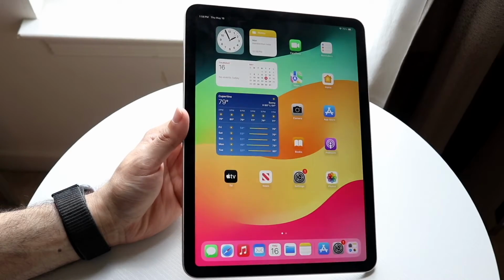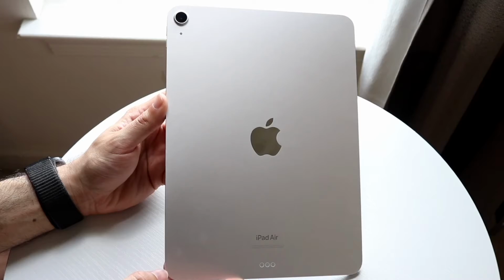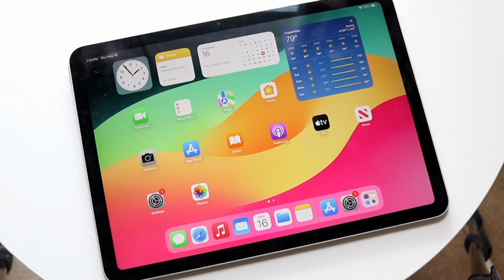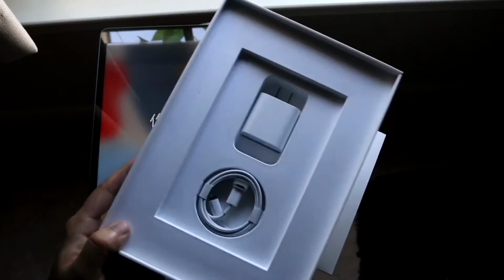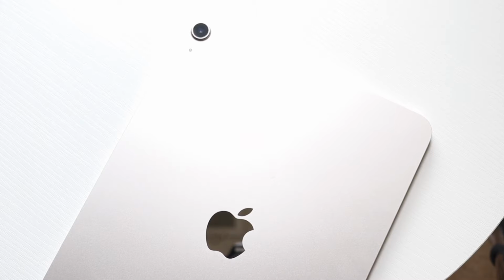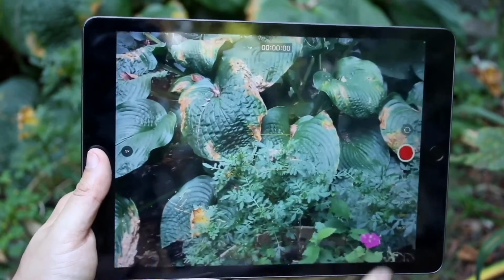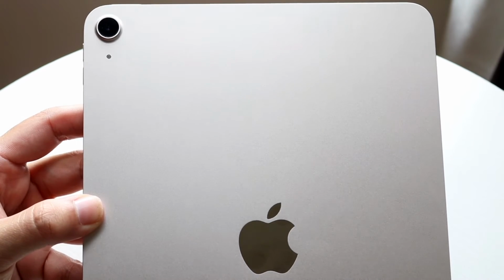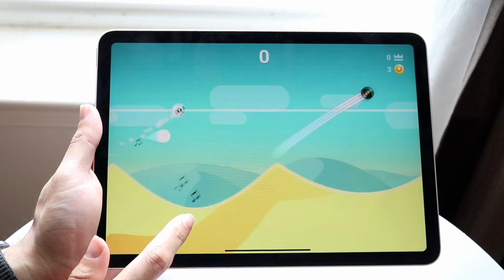M2 iPad Air 6 Vs iPad 9th Generation! (Comparison) (Review)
Let's take a look at the M2 iPad Air 6 Vs iPad 9th Generation! (Comparison) (Review)